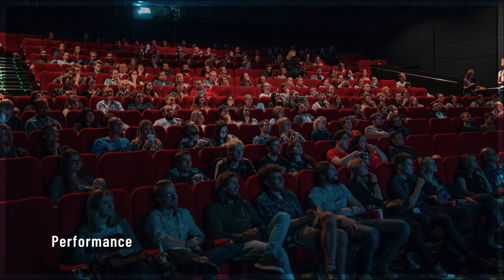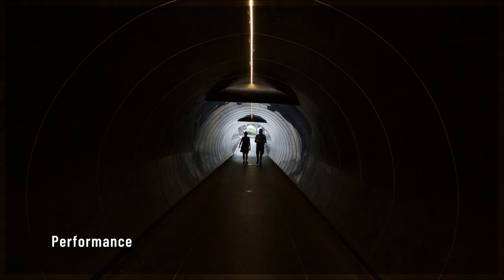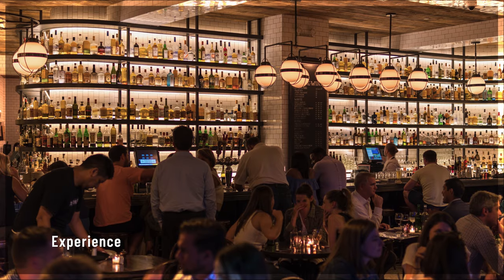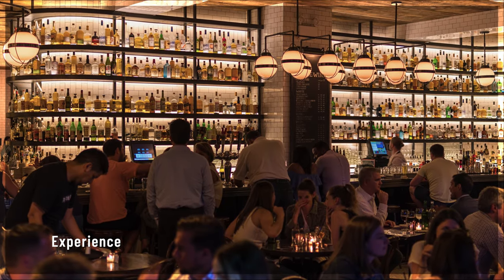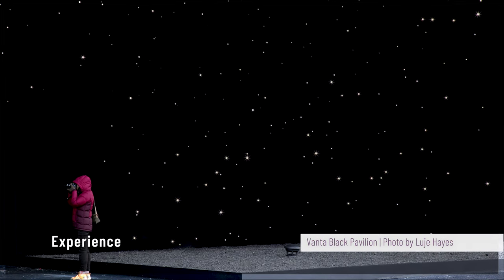How does Darkness impact how we experience designs? | Sbjctv DESIGN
Designers can balance Darkness to alter how users interact with their design. Through sensory, reflective, or performative experiences, designers can create memorable moments that purposefully use what little light is left.

[0:00] Intro
[0:37] Definition
[3:00] The Problem
[4:50] The Impact
[6:35] Story Time
[7:34] Analysis

𝗣𝗮𝗶𝗿 𝗩𝗶𝗱𝗲𝗼
Brightness. Coming on July 7th.
Click on the bell icon at the top to be notified when it comes out.